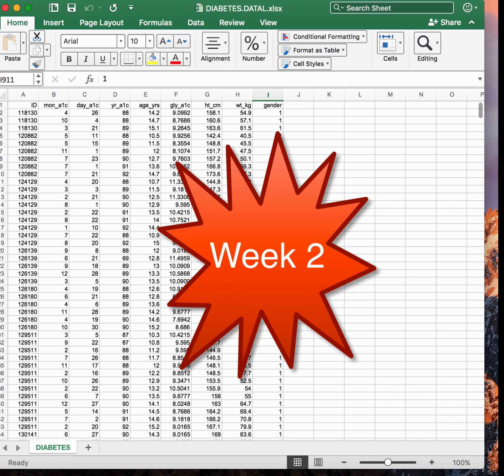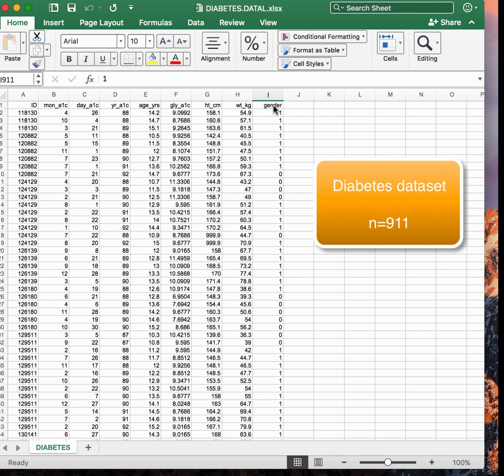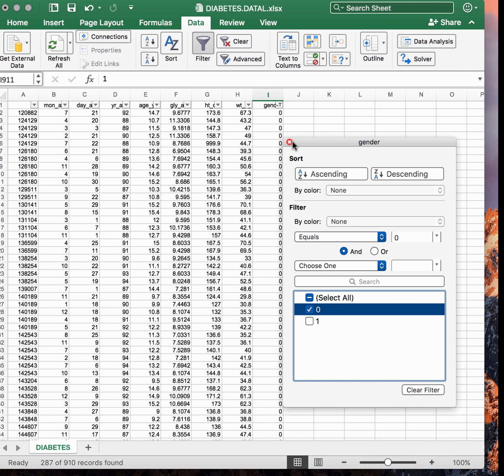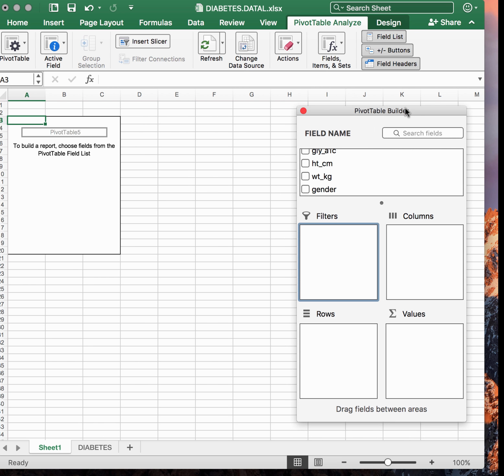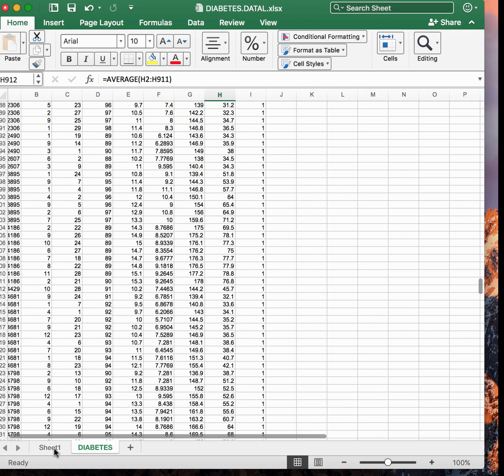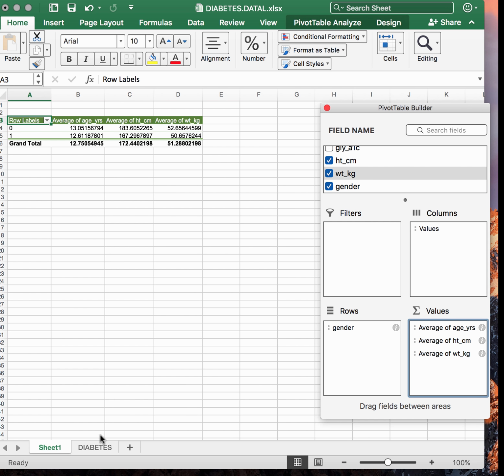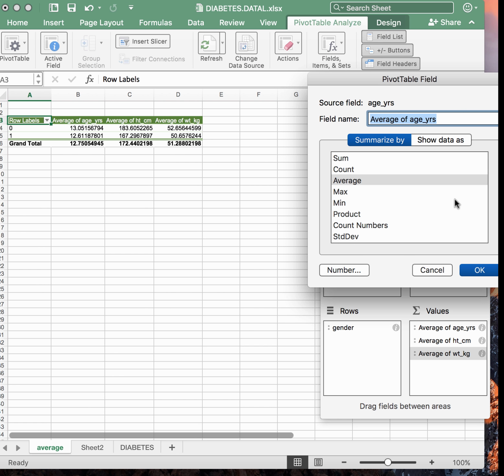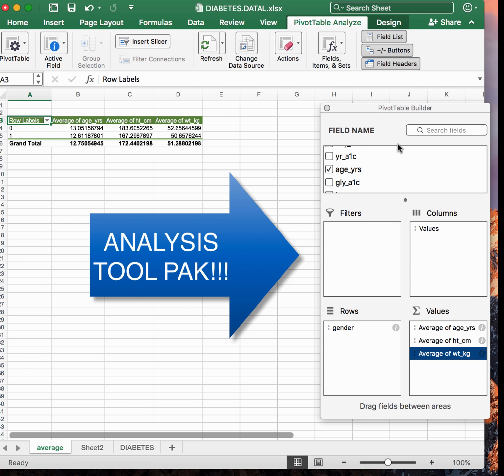How to Create Pivot Tables on Excel - Dr. Love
A quick, short video on creating pivot tables when you have HUGE dataset